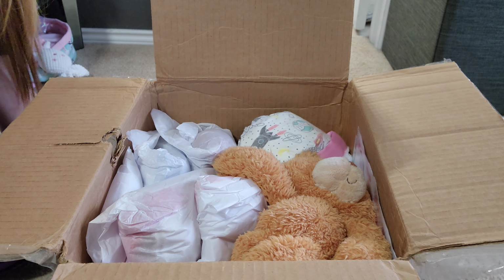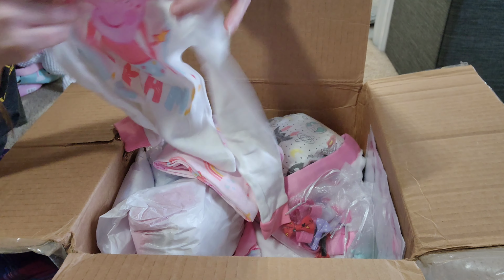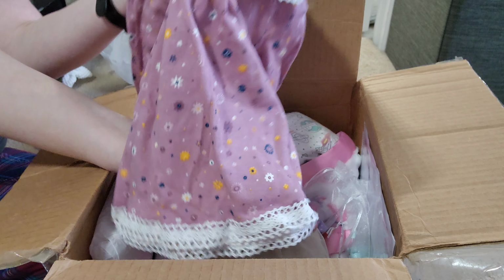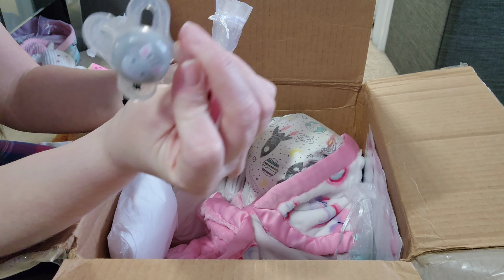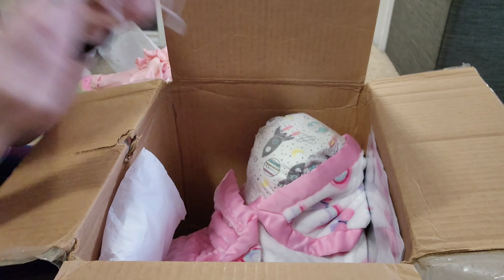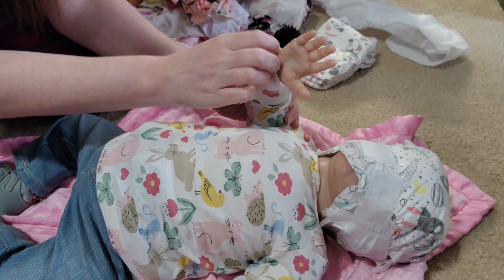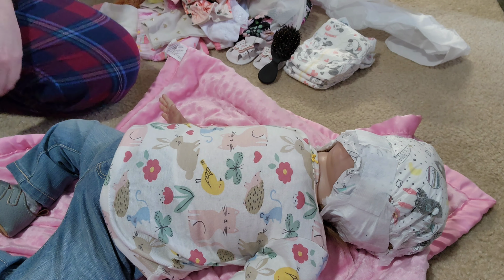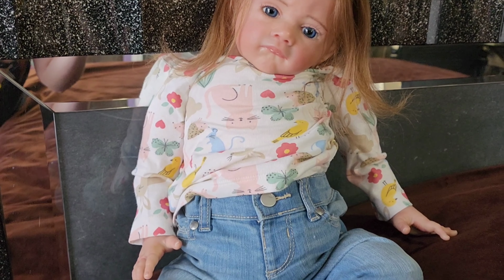Amazing Reborn Toddler Box Opening! Sold Out Limited Edition!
Today I have a reborn toddler box opening. This is the Frida kit and she is a sold out limited edition of 1333! I feel so lucky to have found such a beautiful reborn toddler doll!